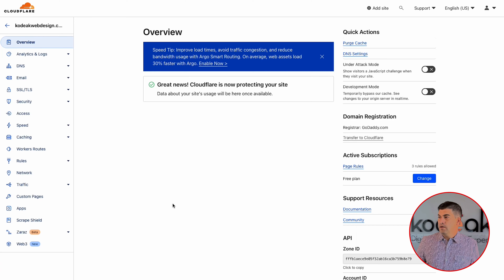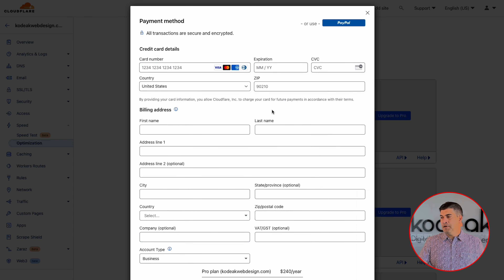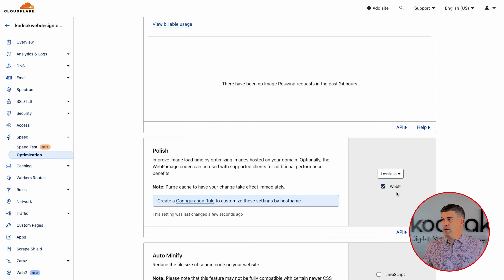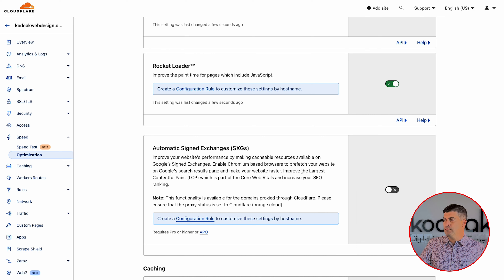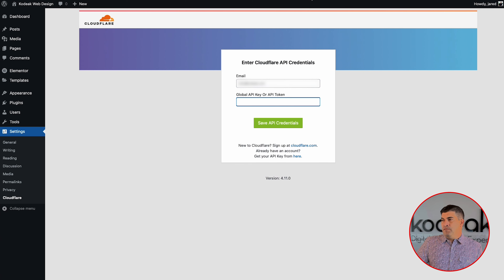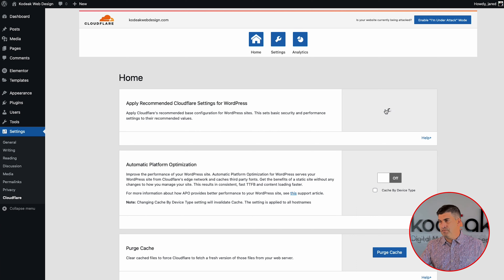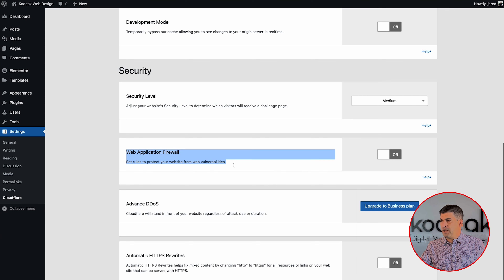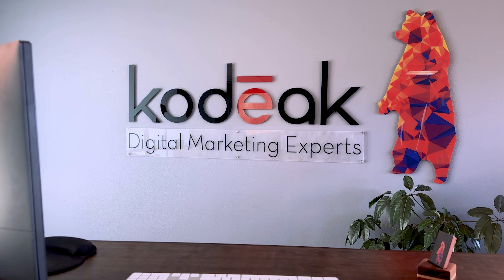(Complete Beginners) How to set up CloudFlare Pro!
In this video Im goin to show you how to set up Cloudflare Pro account onto your Wordpress website.

► OUR PREFERRED HOSTING PROVIDERS ◄
✅ Kodeaks Lightning Fast Servers (Ask About Hosting)

SUPPORT: Our website offers additional information and perks. Please check it out!